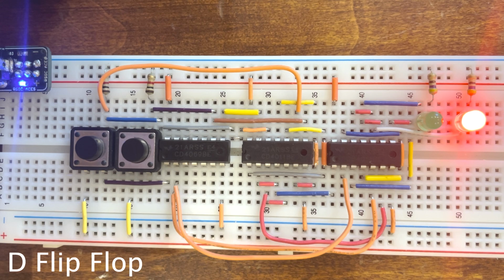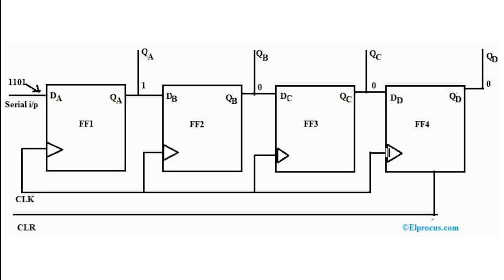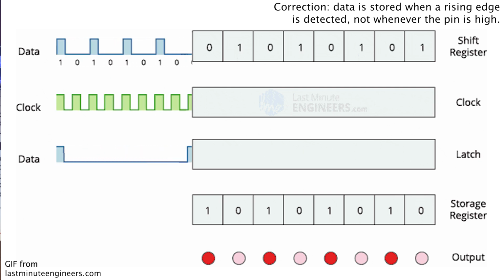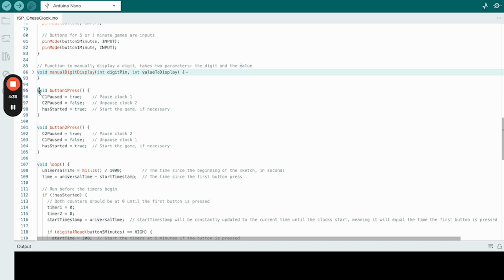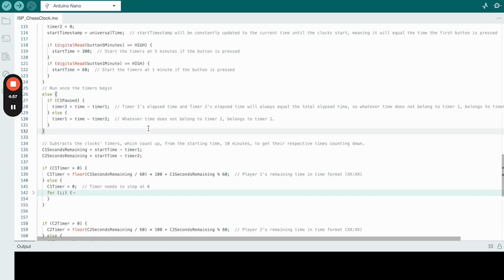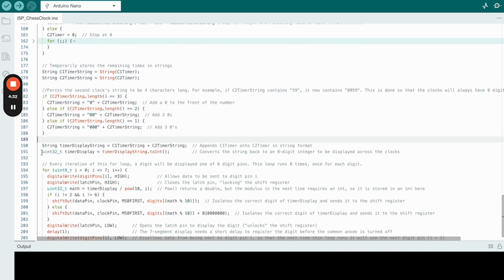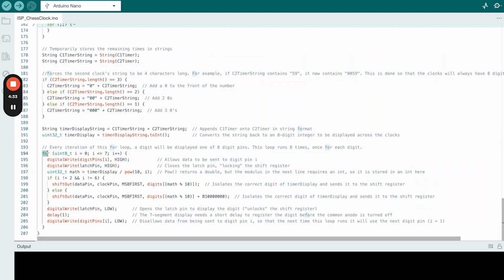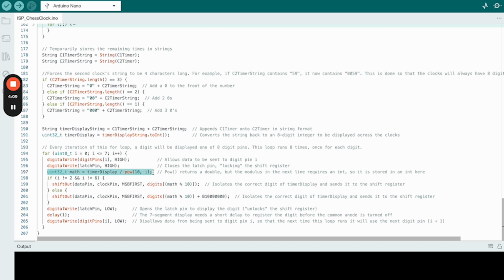Project 1.6: Chess Clock ISP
Video for my 6th DER/1st ISP: the chess clock.